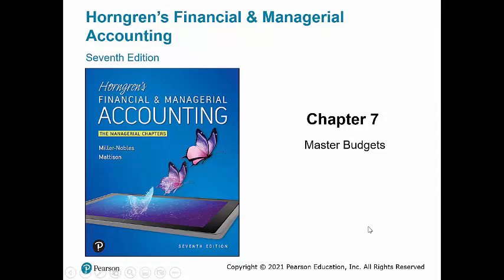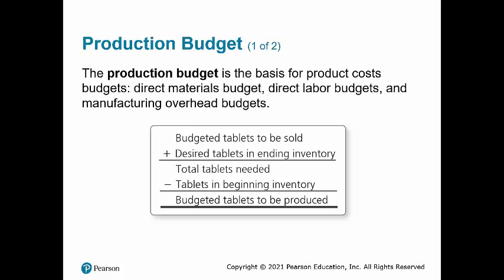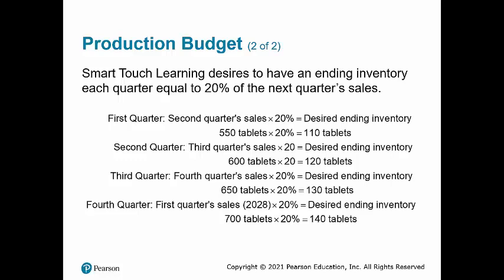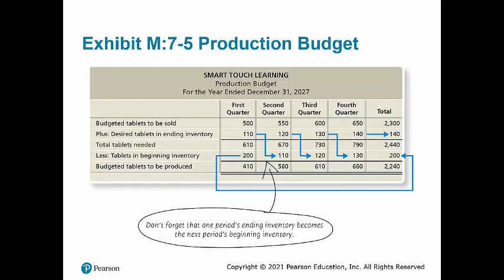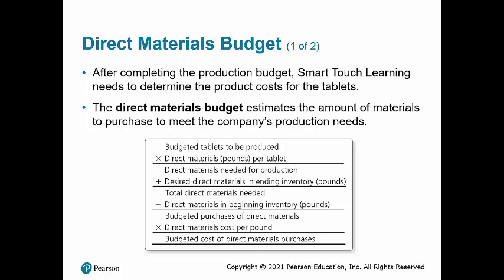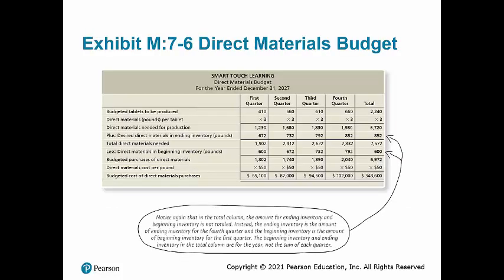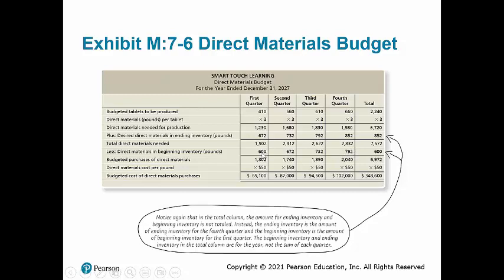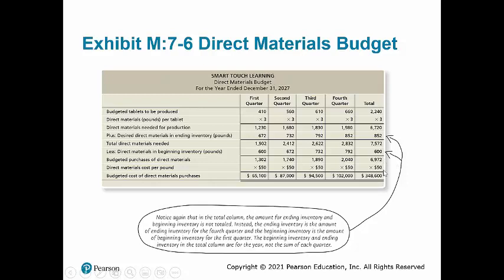Chapter M7 Learning Objective 3 Part 1